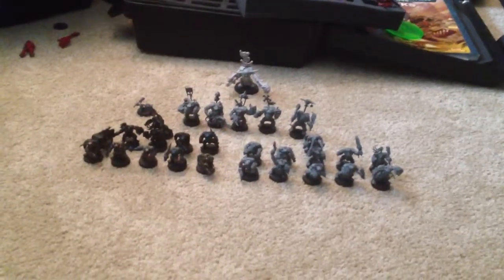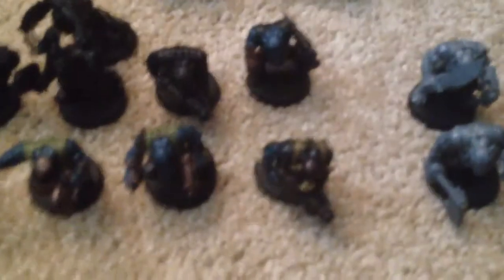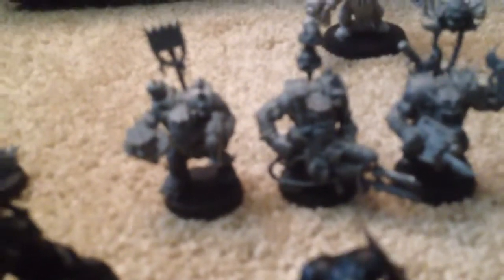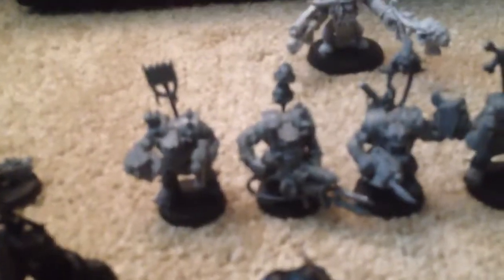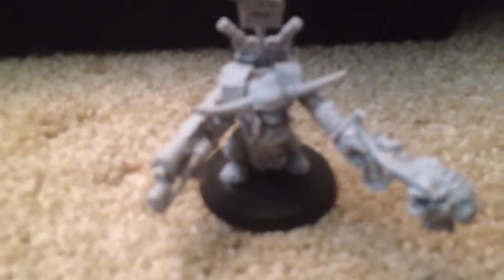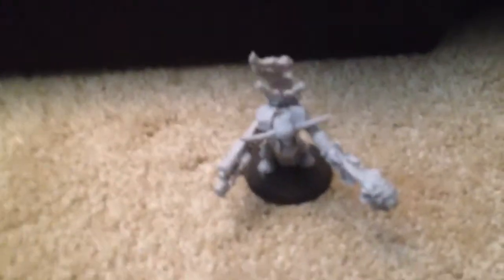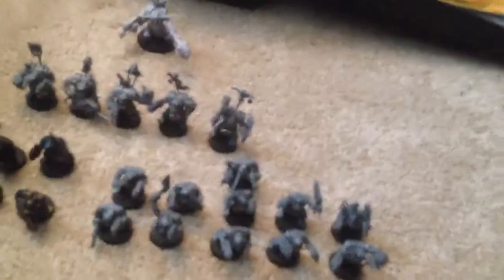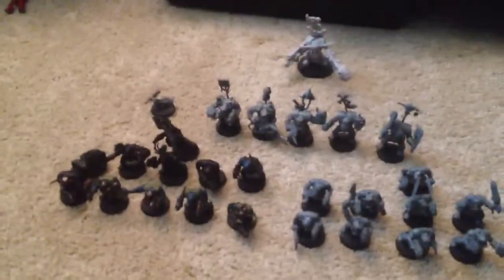Warhammer 40k: Orks showcase and painting challenge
Hey guys, today I will be showing off my ork army so far as well as creating a painting challenge for myself. :)